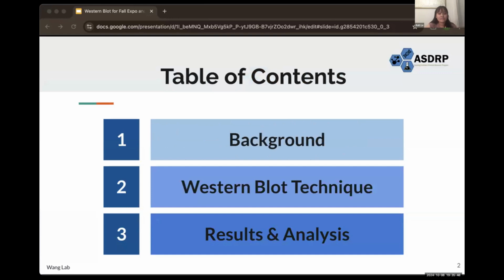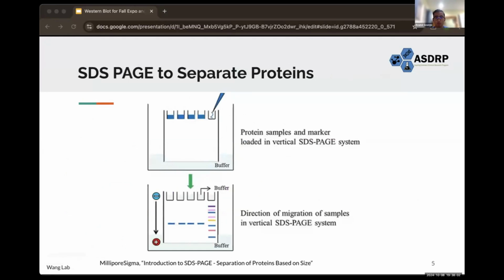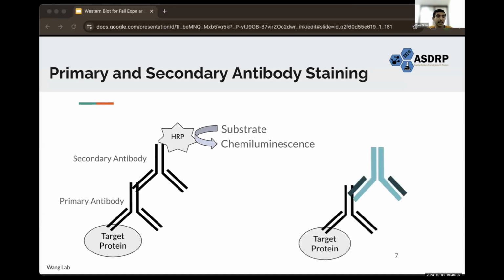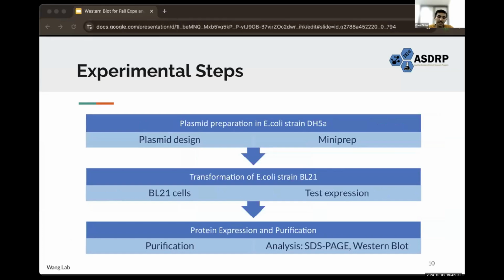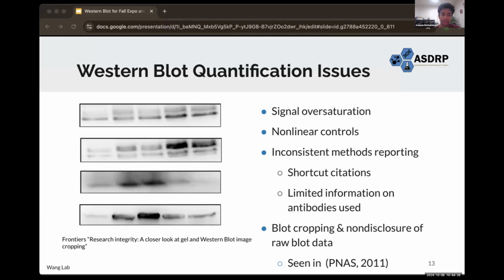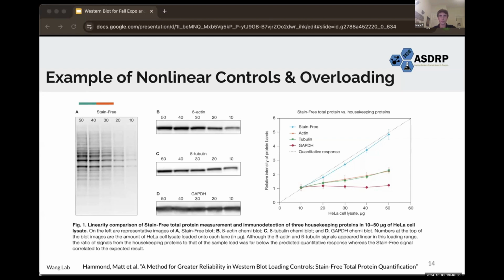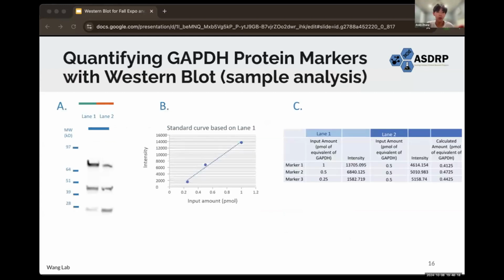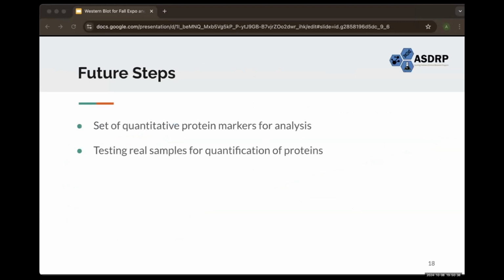Development of Protein Markers for Quantitative Western Blot Analysis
October 8, 2024 Colloquia Presenters
Department of Biological, Human & Life Sciences

Development of Absolute Quantification Markers for Western Blot

Western blot is one of the most prevalent methods in protein analysis studies. It is also commonly used for quantification studies. However, with current methodology, Western blot is only semi-quantitative at best due to non-linear controls, signal oversaturation, variations in the interpretation of blot image analysis, and other variables. These issues often lead to misinterpretations of data. To measure the absolute amount of protein using Western blot, we are developing a set of standard protein markers. With such markers, Western blot can be performed quantitatively similar to other biological sample measurements, such as ELISA and protein concentration measurement. Using such markers, issues, such as discrepancies in total protein loaded in each sample and at different times, and transfer inconsistency, can be eliminated. The set of markers were purified and tested for quantifying housekeeping proteins such as tubulin and histone h3 proteins in human embryonic kidney 293 cells. The quantitative ladder showed consistent results in creating a standard curve for quantification, with a high R2 value. These results support a reliable and more accurate quantification system for Western Blot.

RESEARCHERS: Vaishnavi Konda, Irvington High School '25; Anh Le, Gunn High School '25; Ayana Modi, Los Altos High School '25; Mark Beliaev, Los Altos High School '26; Amaan Mohammed, Dublin High School '25; Anand George, Junipero Serra High School '25; Eben Ginto, Leigh High School '25; Iris Singh, Design Tech High School '26; Andy Zhang, Mission San Jose High School '27

ADVISOR: Wang Lab Molecular Biology